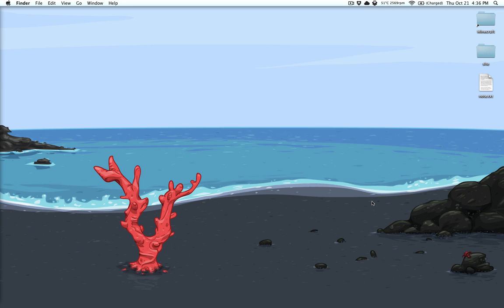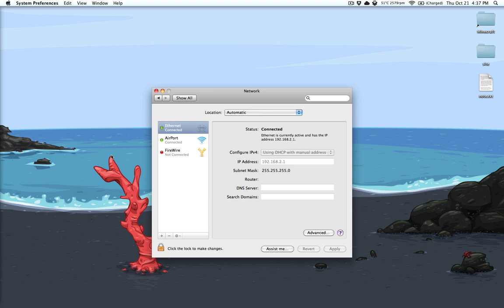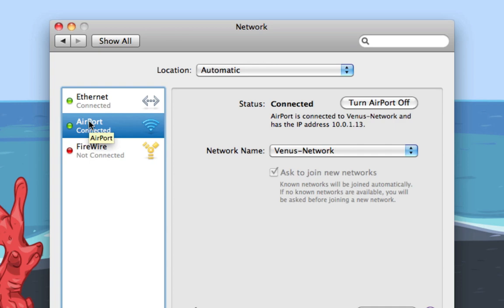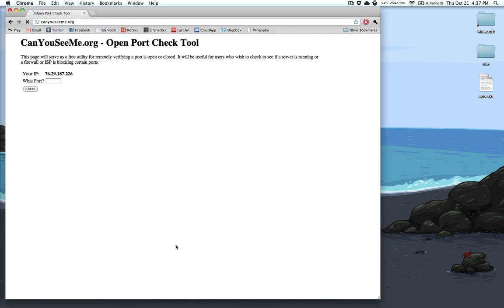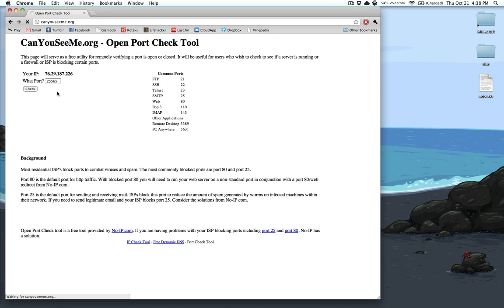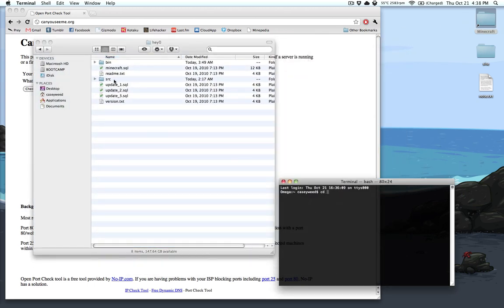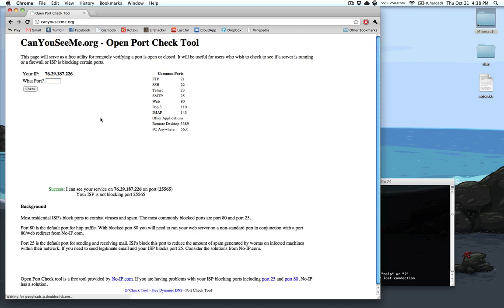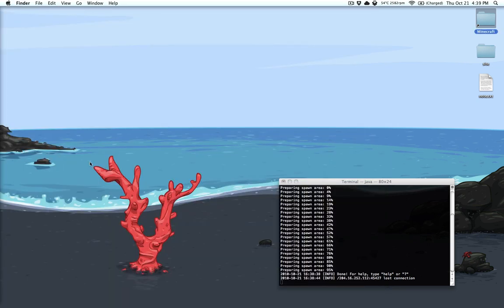Setting up a Minecraft Server in Mac OS X - Tips #1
Here's some tips for ya.